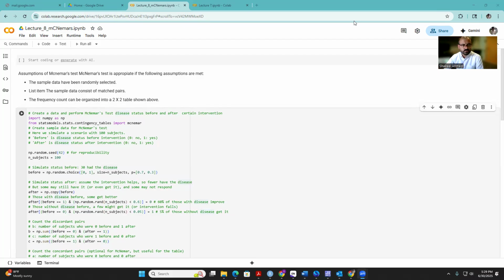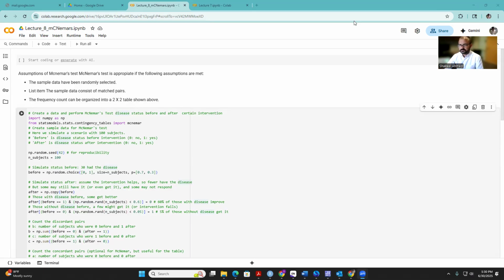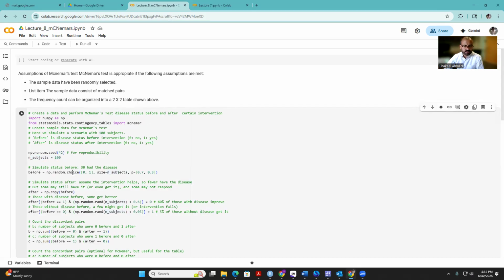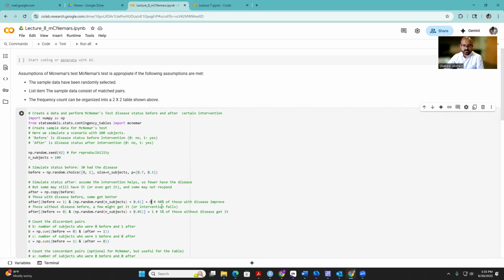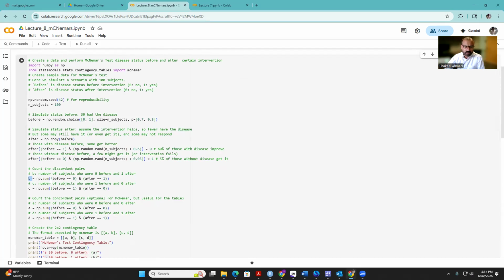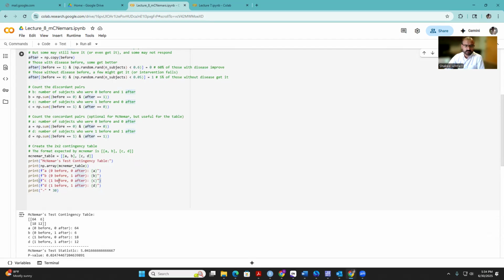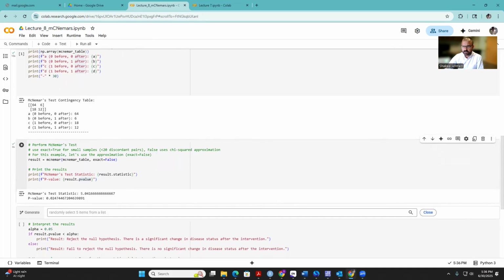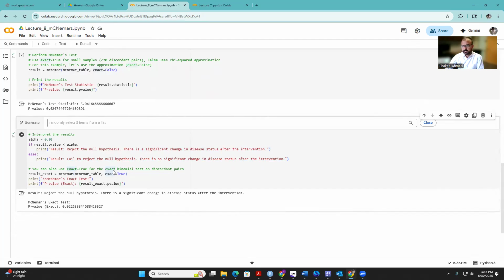McNemar’s Test in Python | Paired Categorical Data Analysis with Interpretation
In this Python tutorial, learn how to use McNemar’s Test to analyze paired categorical variables, commonly used in pre-post study designs or matched case-control data.

You will learn:
✅ When to use McNemar’s Test
✅ How to perform McNemar’s Test in Python
✅ How to interpret the test results and p-values
✅ Practical example using real data

Ideal for researchers, students, and data analysts working with binary paired data in health and social sciences. A step-by-step guide for clear and confident analysis!